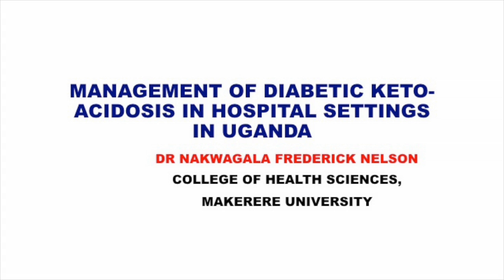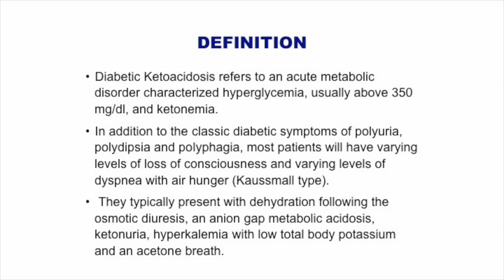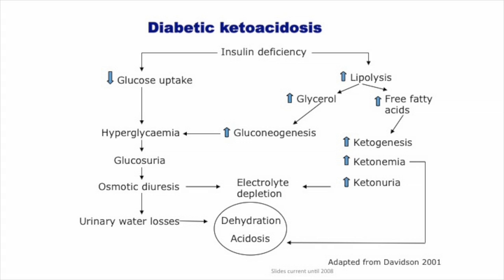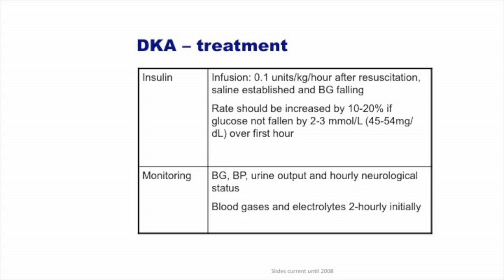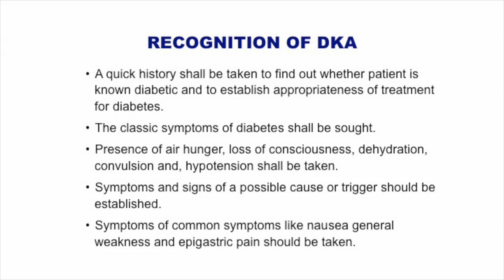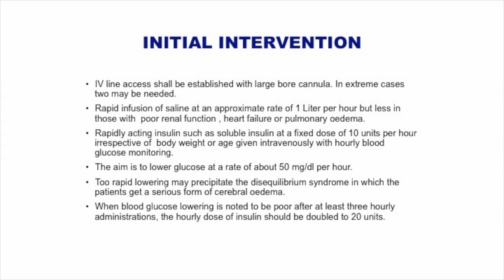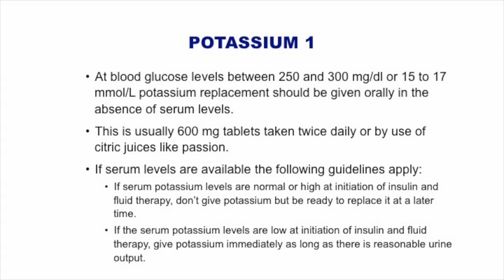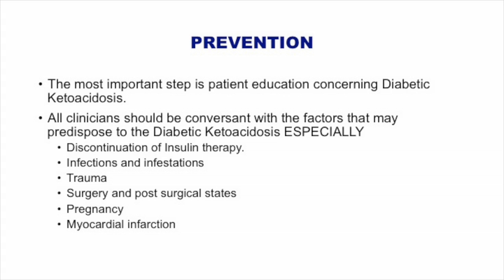Fred Nakwagala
Management Of Diabetic Keto-Acidosis In Hospital Settings In Uganda